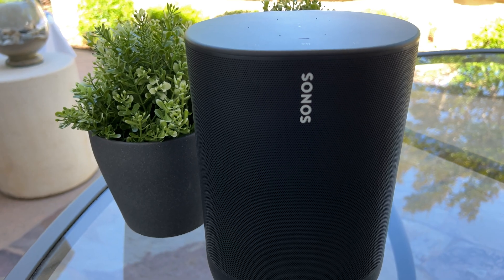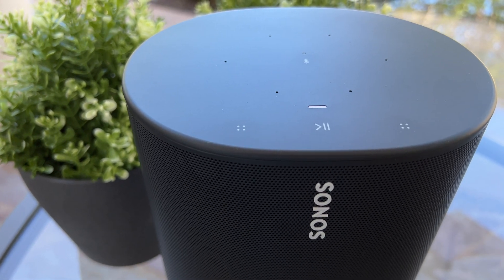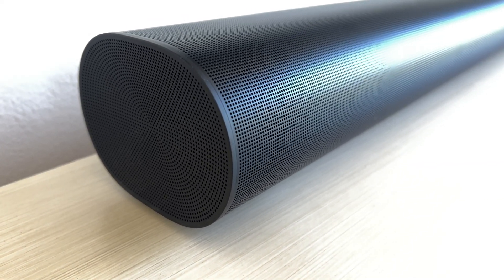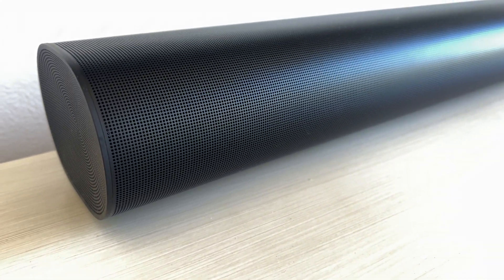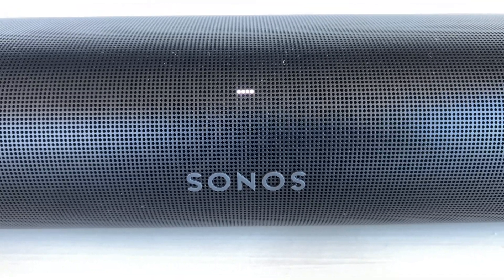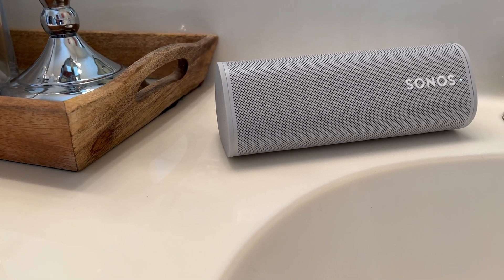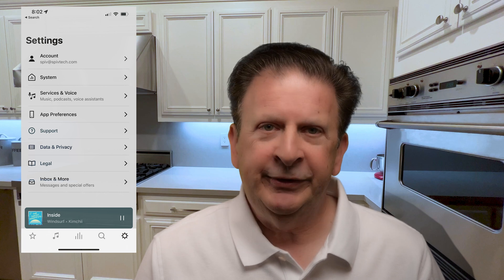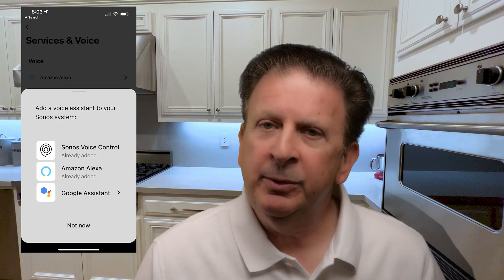Sonos Voice Assistant - what is it, how does it work, how does it compare?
Sonos Voice Control is finally here!

Don't miss the next video.  and automatically be notified as soon as the next video is online!

I published a Sonos Voice Control Command Quick Reference Guide to help you get started:

Watch from the beginning or skip around with these chapter links

00:00 Intro
00:57 DoItForMe.Solutions
01:05 Other Voice Assistants
01:29 What is SVC
02:14 What you need
02:33 Setup
03:40 Why it is special
04:52 Speed
05:32 How to use
05:53 Supported music services
06:13 Full command summary
06:32 Most interesting feature
07:48 Limitations
08:32 Bonus feature
09:10 Outro

SVC has been released June 1, 2022 for Sonos users in the United States as a free software update.

Planned for release in France and other countries TBD (per Sonos).

Music services supported as of June 1, 2022:
Amazon Music
Pandora
Sonos Radio

Supported Sonos hardware as of June 1, 2022:
Sonos Beam (original and v2)
Sonos ARC
Sonos ONE
Sonos Move
Sonos Roam

Sonos Voice Control is 100% local, privacy-focused, and completely free.

How do you plan to use it?

Have you discovered any new commands?

HAVE A QUESTION?

Have a question about building, buying, expanding, or starting your next Smart Home Project? Post in the comments section of this video!